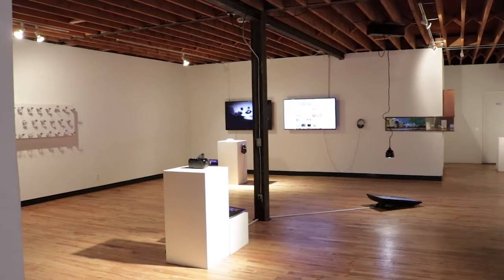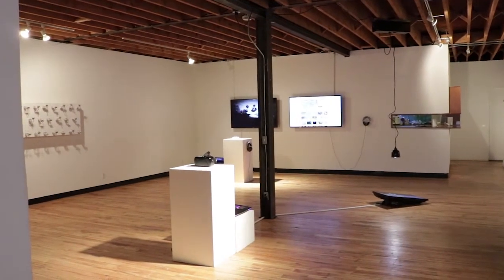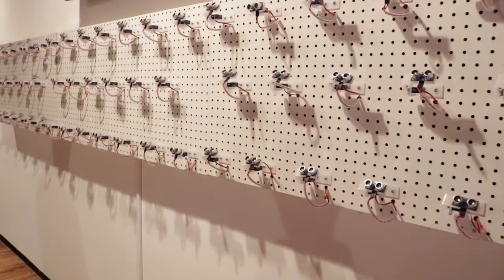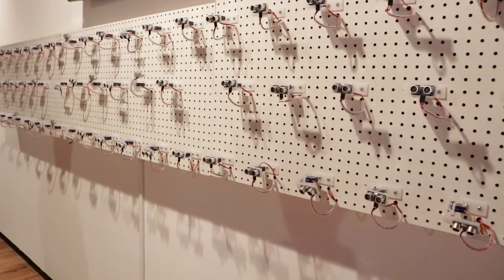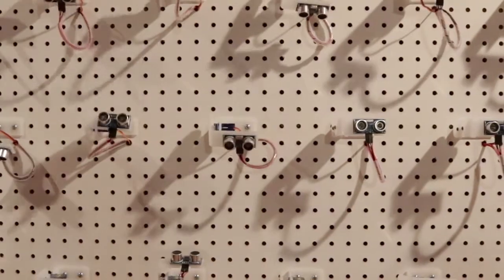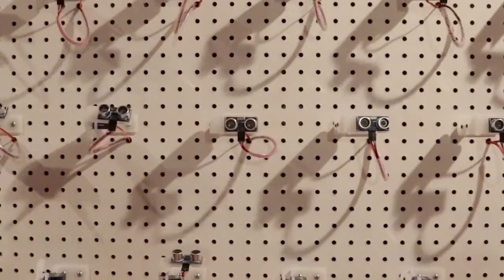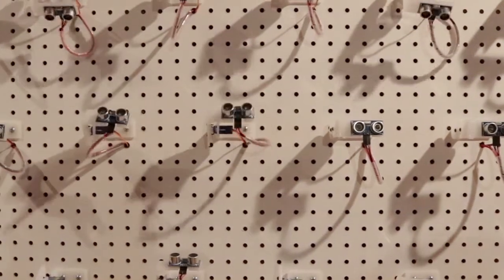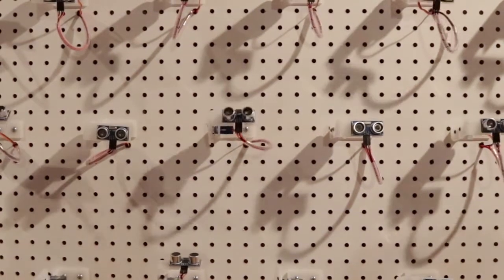Artist Series Three: Pattern Recognition, Interview with Martin Zeilinger